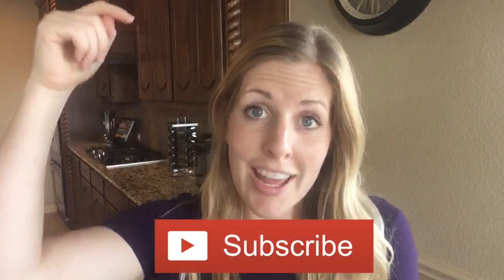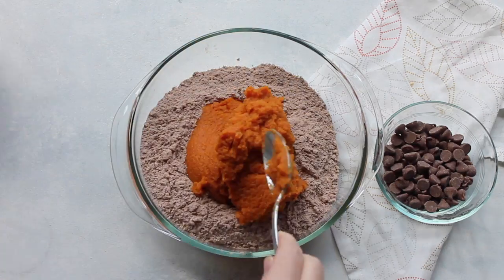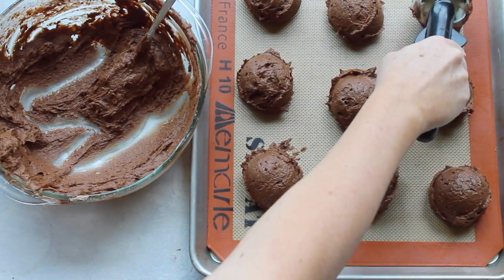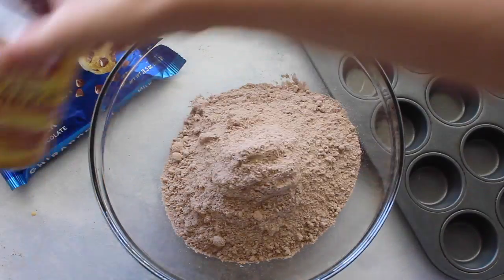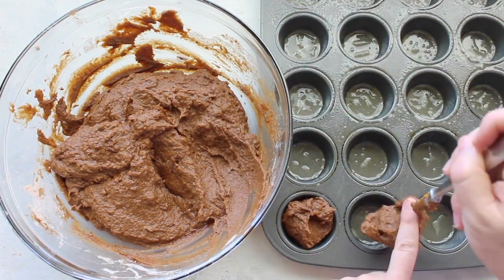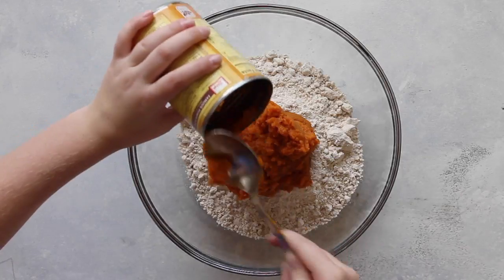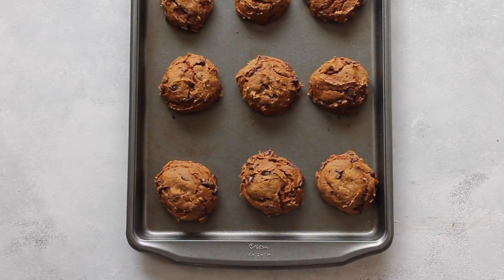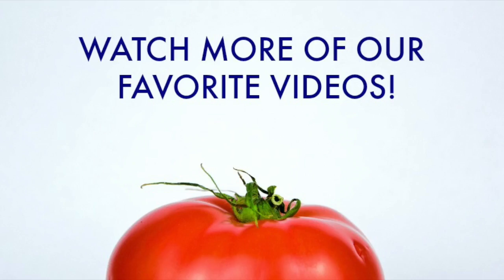3 EASY 3 Ingredient Pumpkin Recipes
Pumpkin Recipes just got that much easier! They are so simple that even the kids can make them!

Make your cookies big and the same size by using this cookie scoop

Never burn your cookies again